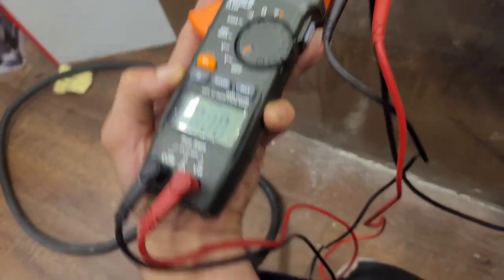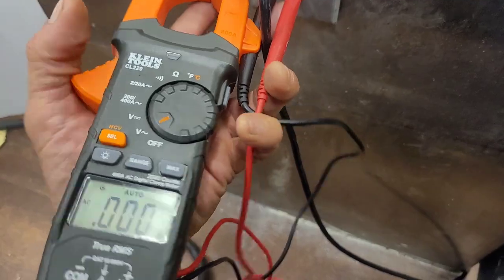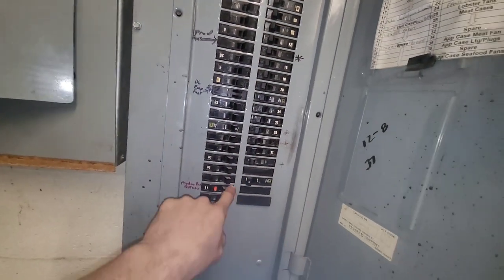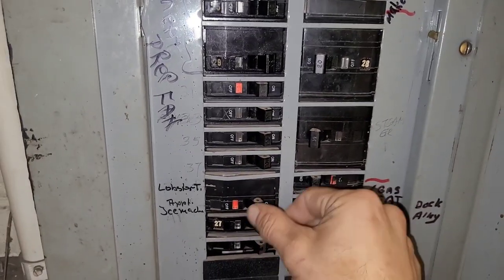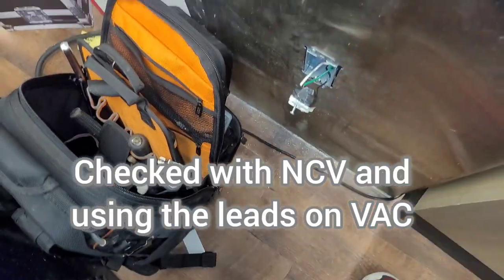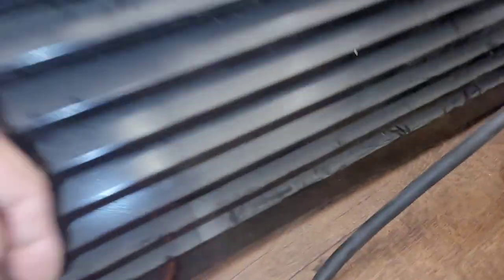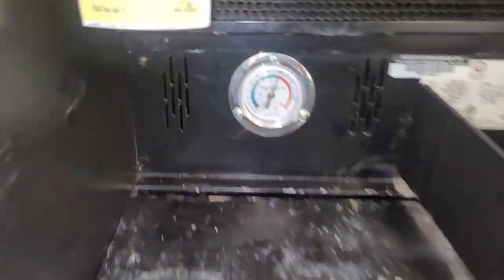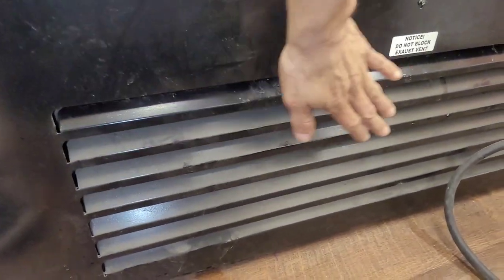Supermarket Deli Case Call - No Power Needs Electrician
YT125

They called us out on overtime, but should have called an electrician Instead.

0:00 Intro
0:23 Checking for a tripped breaker
3:20 Plug into another Receptacle
4:23 Nitrogen Blowout Condenser Cleaning